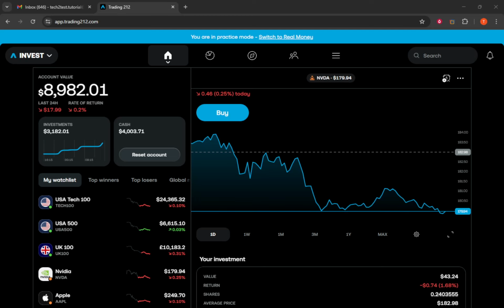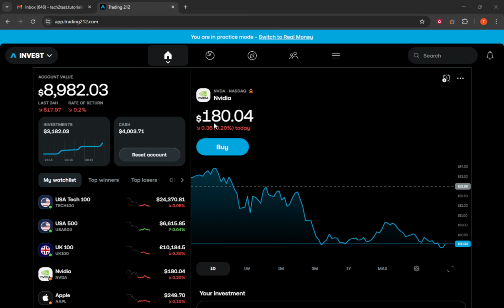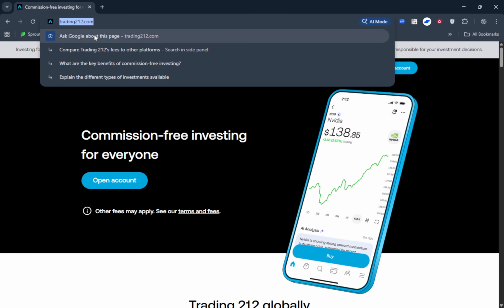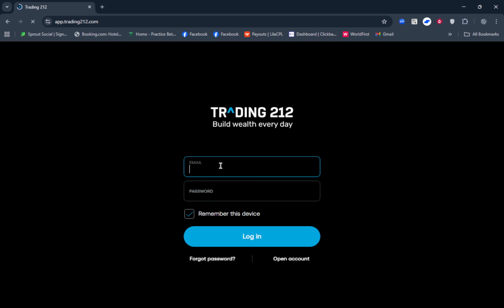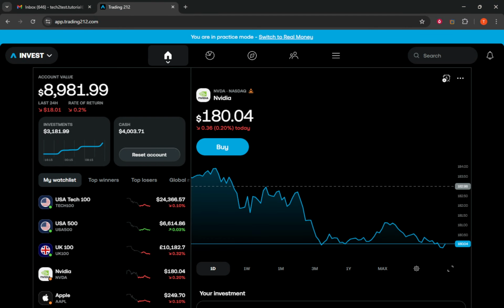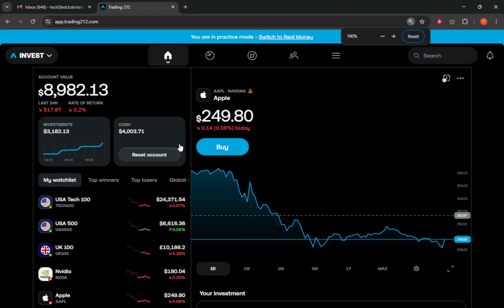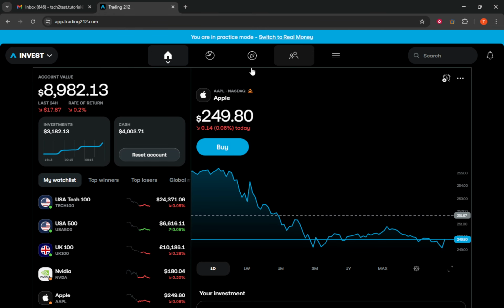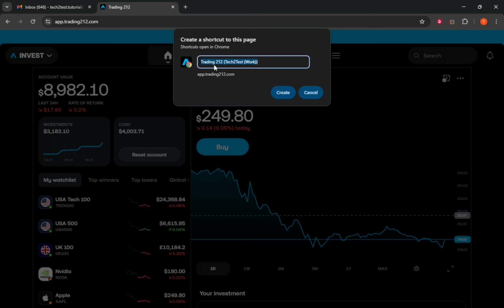How to Use Trading 212 on Windows [2026 Full Guide]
How to Use Trading 212 on Windows

In this video, we show you exactly how to use Trading 212 on Windows to manage your investments through a high-performance desktop interface. We examine the conceptual advantages of transitioning to a larger screen environment, including enhanced visibility of market data and the ability to execute trades with greater precision compared to mobile platforms.

Mastering the desktop application is essential for investors who require a robust workspace for deep research and multi-asset monitoring. We utilize the primary web terminal and configure the layout parameters to optimize your viewing experience, providing a professional-grade analytical workflow that improves your efficiency and strategic oversight within the platform.

Technical Specs:
Software: Trading 212; Feature: Web Terminal & Workspace Settings.